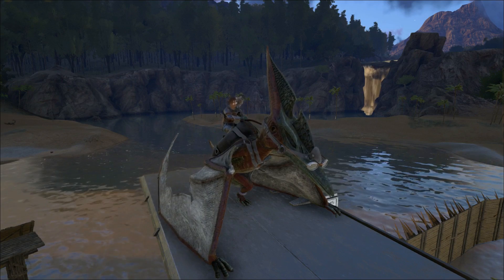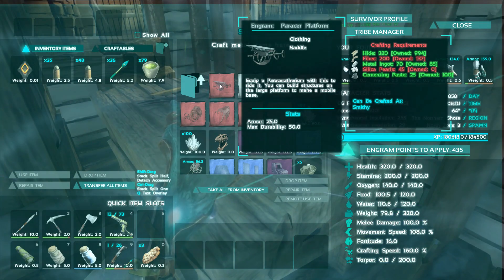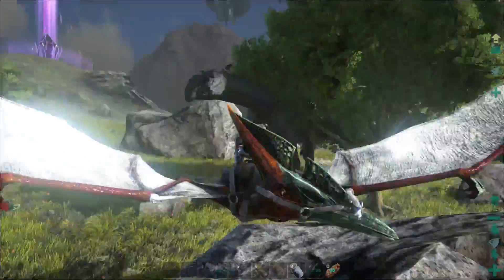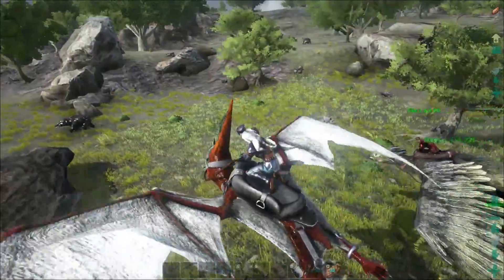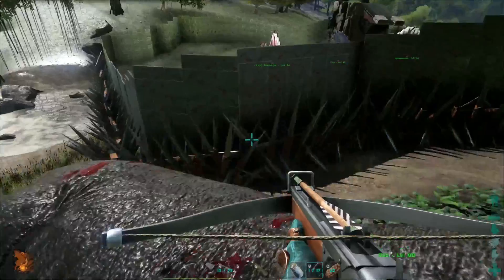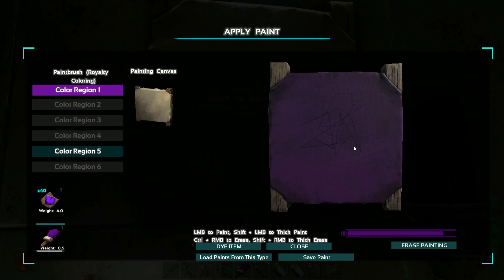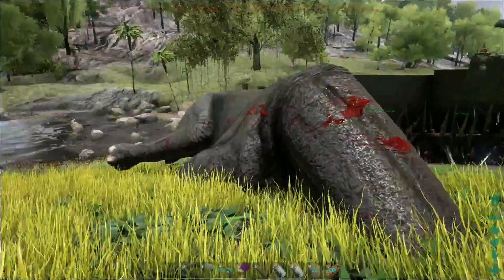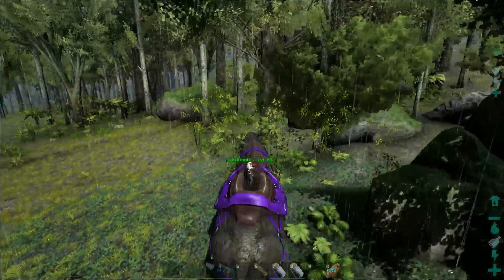ARK: Survival Evolved S1Ep22 Paracer Taming/Buildable Saddle!!